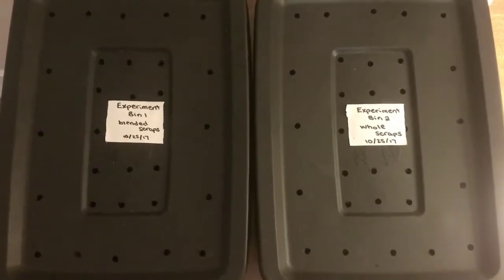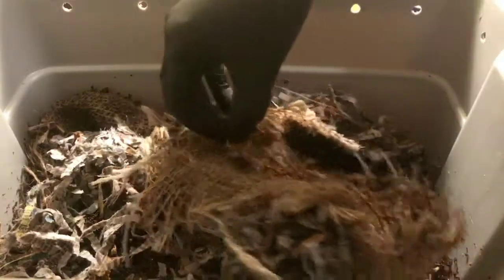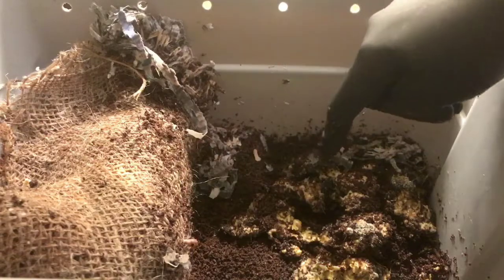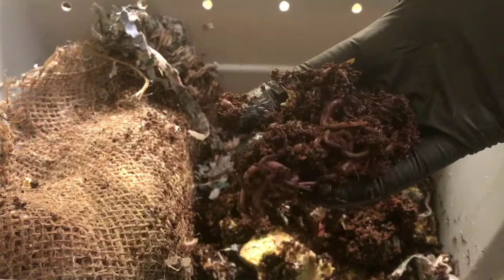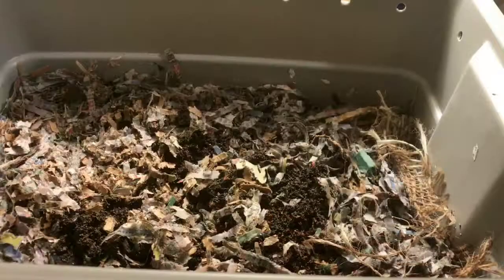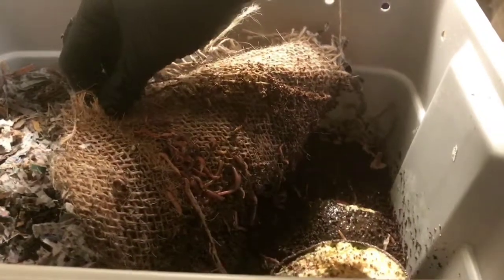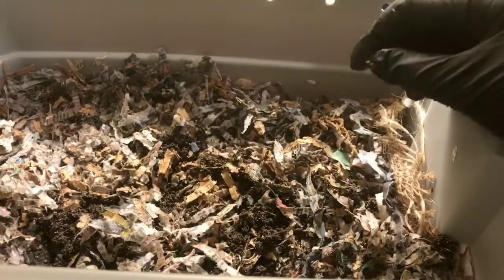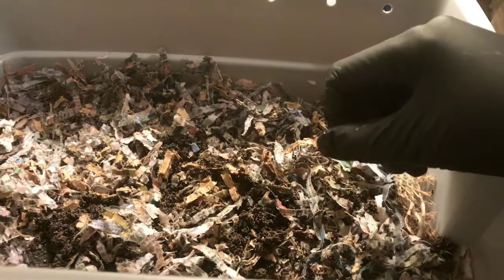Experimental Worm Bins: Week 2 Update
Blending vs Whole Food